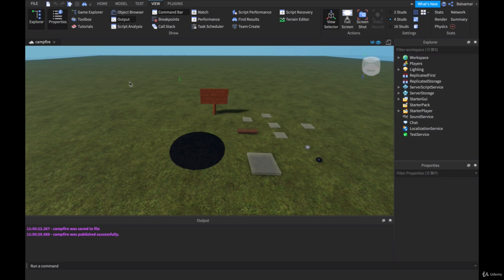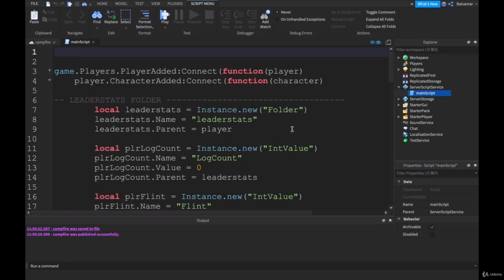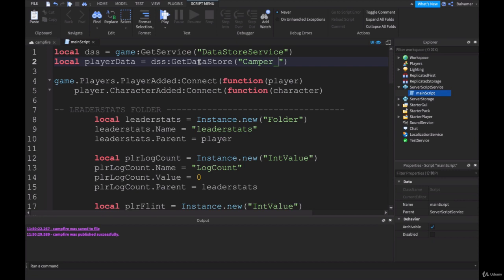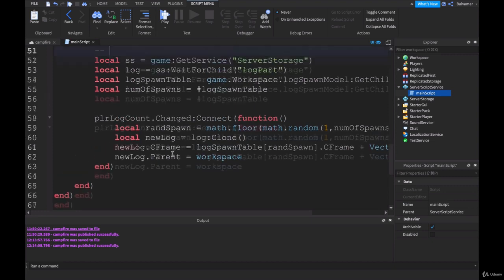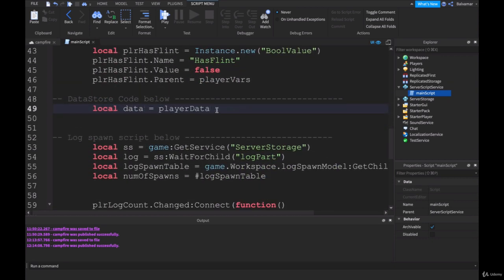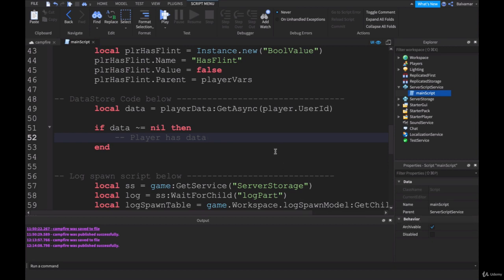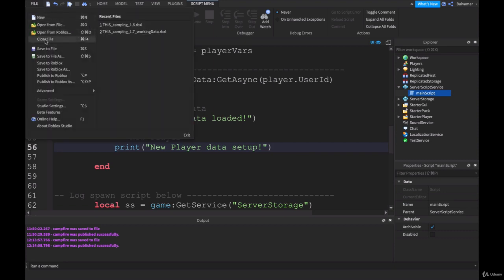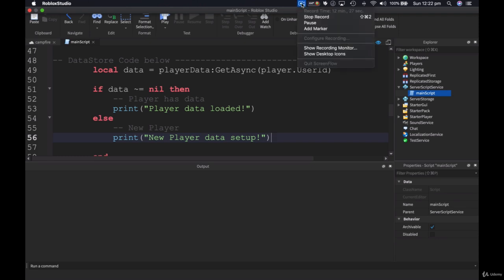Code Games in Roblox Studio Camping Game 0407 Setup To Save Data